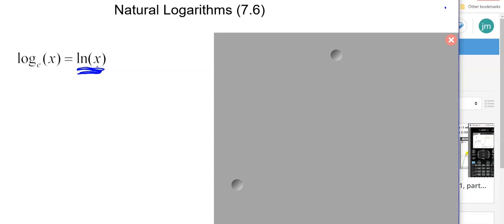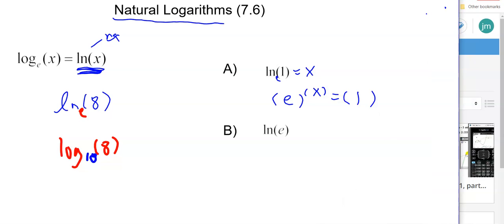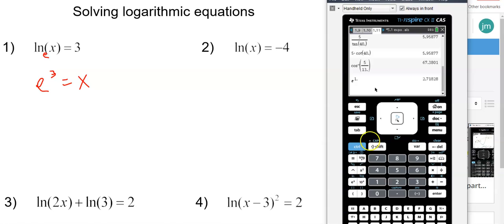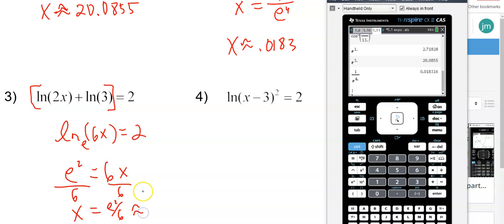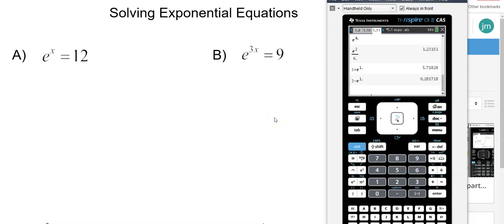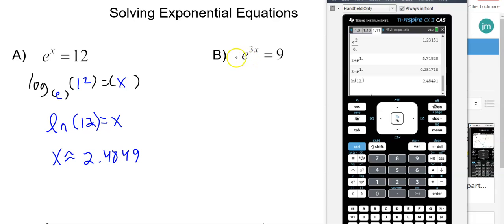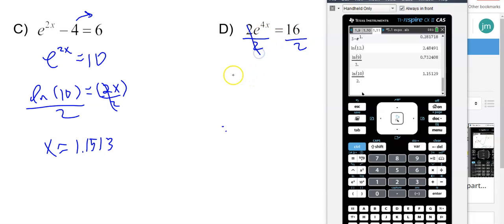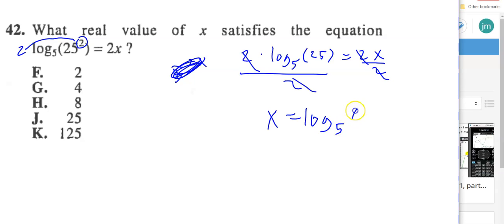7 6 Natural Logs